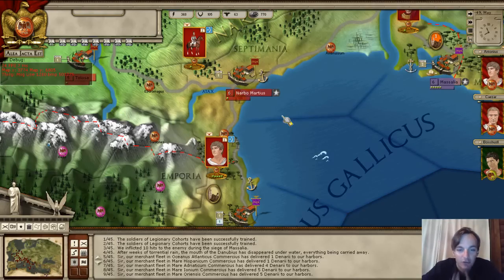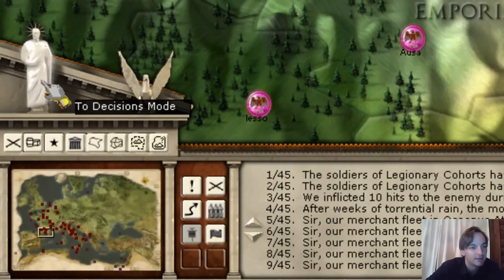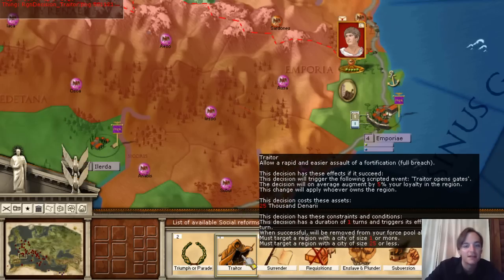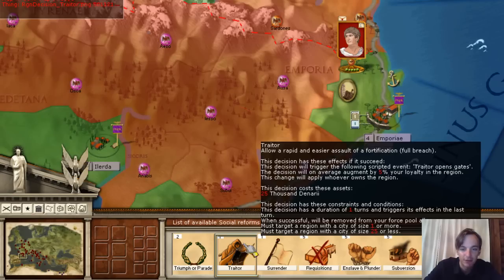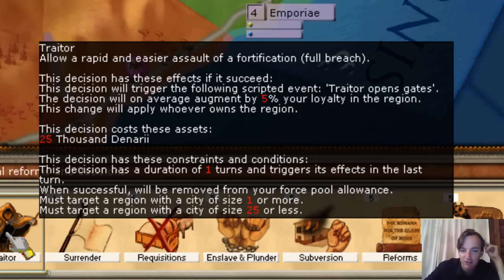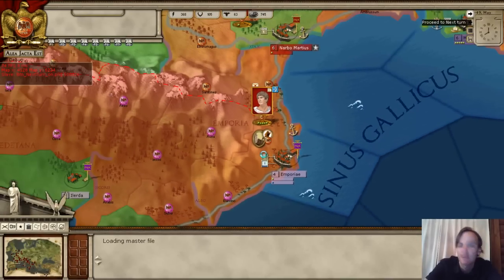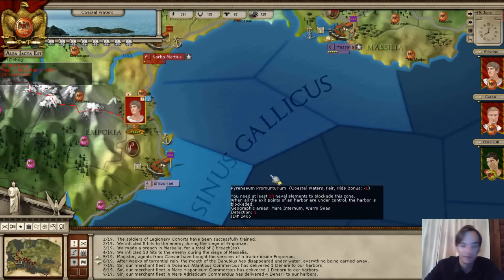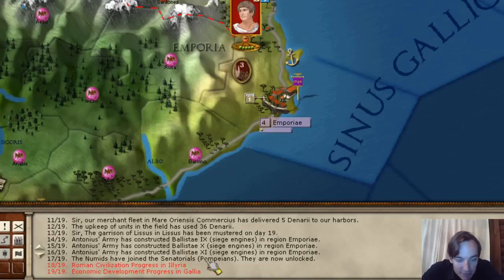Alea Jacta Est - Tutorial 13 - Decisions Screen (man on the bottom left)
We'll look at the decisions screen!